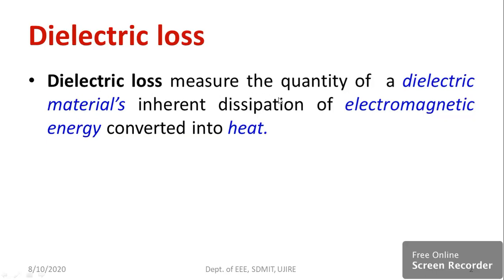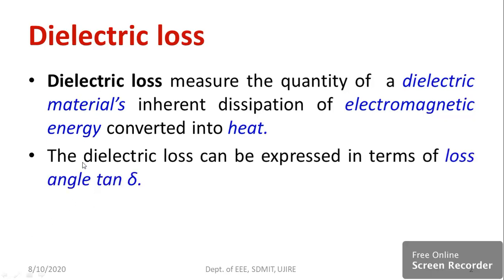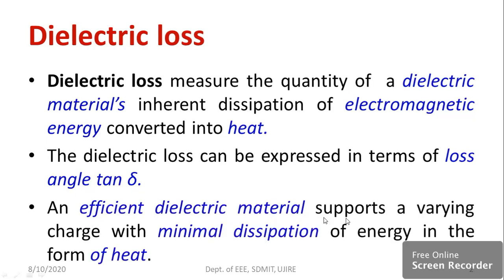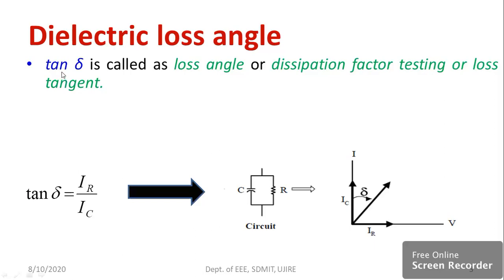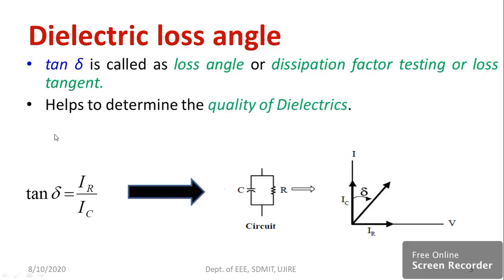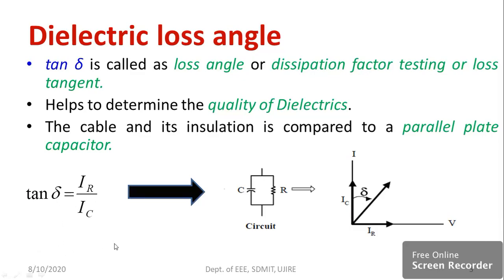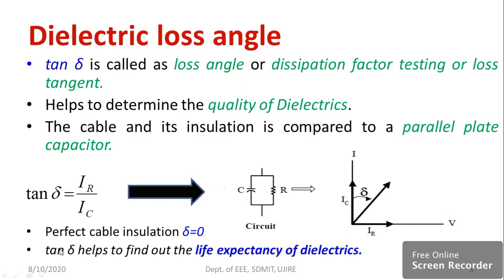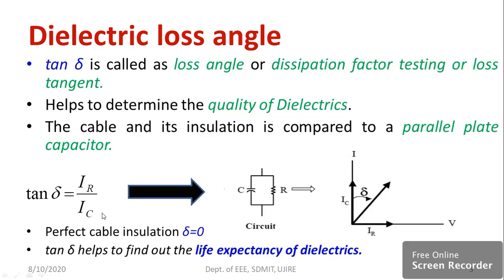Dielectric Loss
Dear all,
In this video, I have explained the importance of Dielectric Loss and how to evaluate the dielectric loss of a given dielectric material.